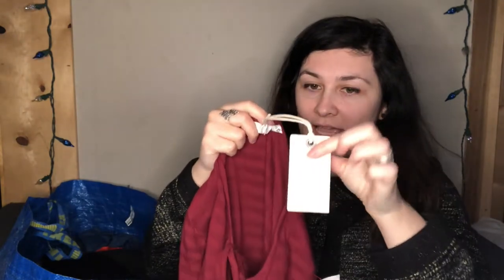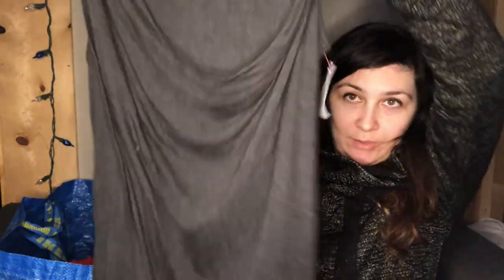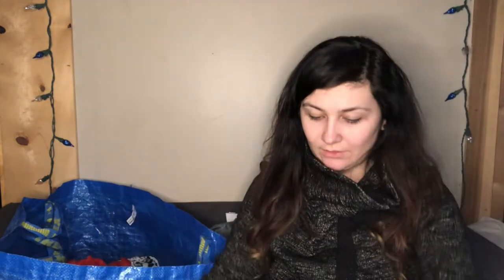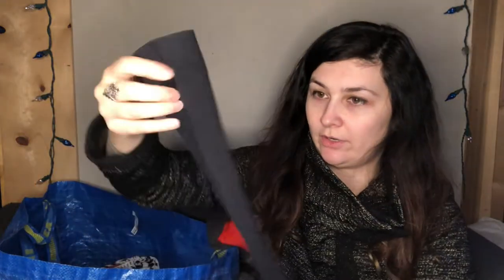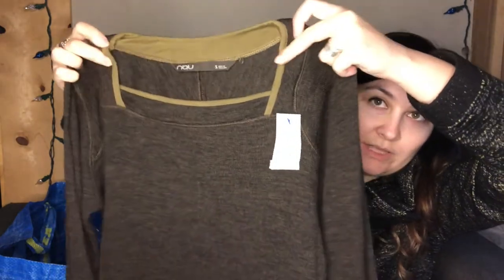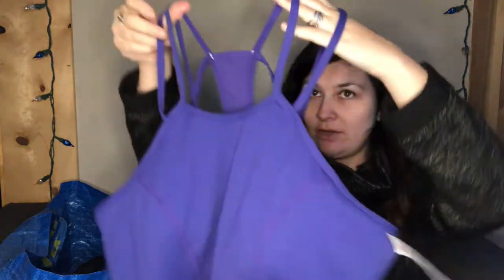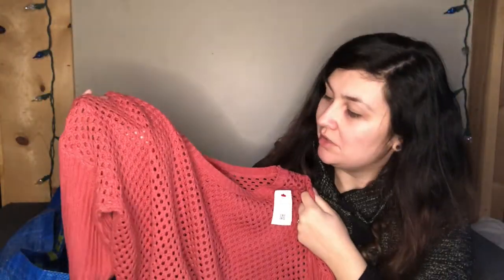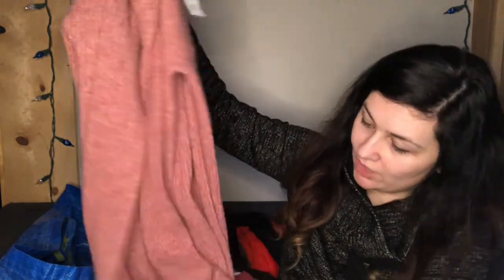Thrift HAUL - What I found at Goodwill to resell online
I purchased WAY more clothing items this week than in previous trips. Check out what I found and let me know if you would've picked these items up or left them on the rack!

Use my link to save $10 off your first purchase!

Poshmark: @brentage
Mercari: @brentage
Tradesy: @brentage